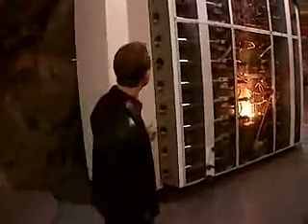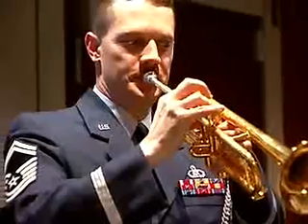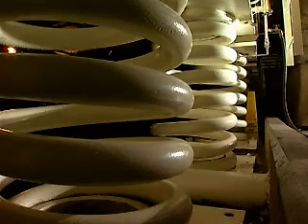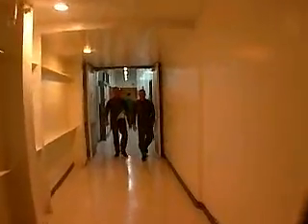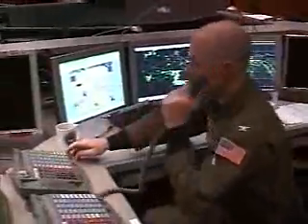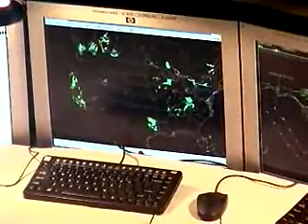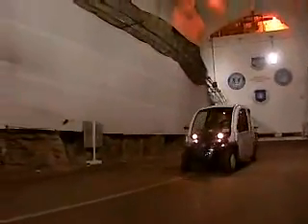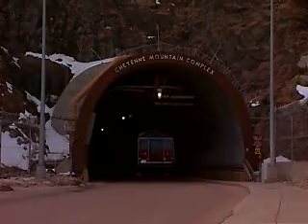dtw_cheyenne_msn.wmv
2005 APR.